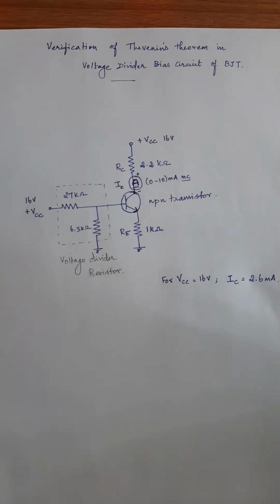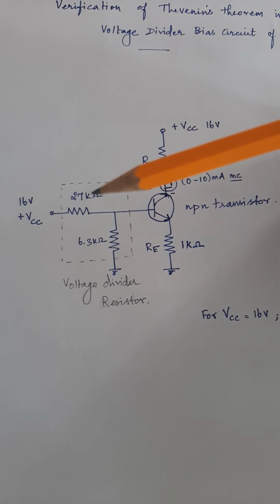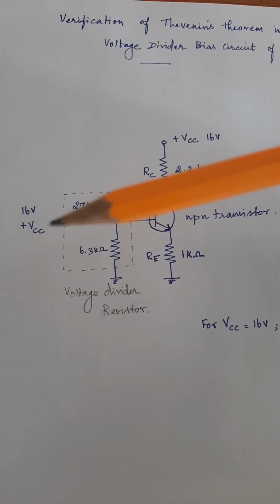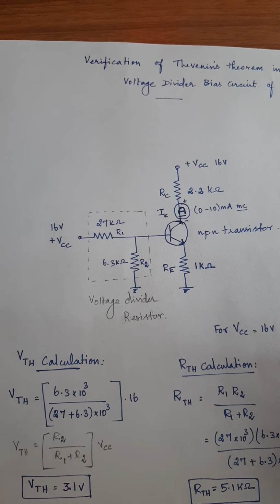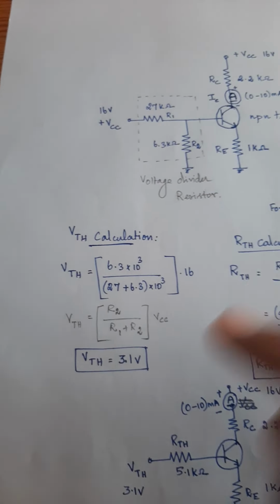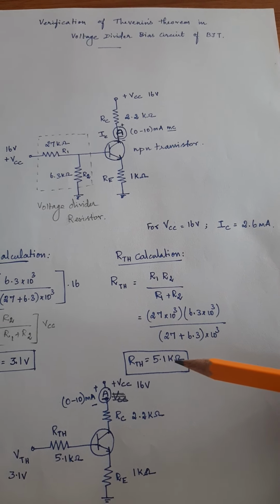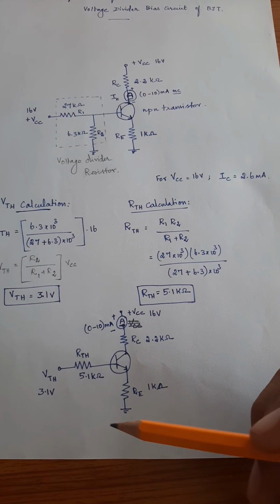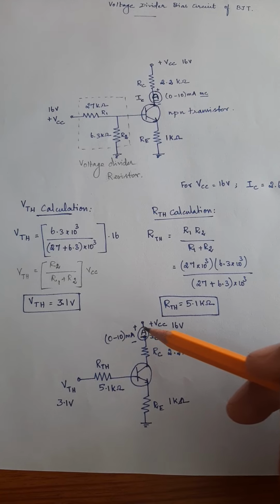Verification of Thevenins theorem in voltage divider bias circuit of BJT